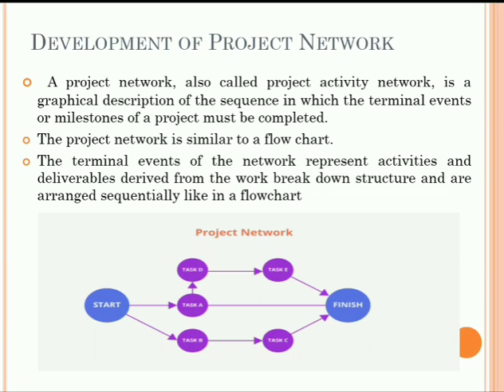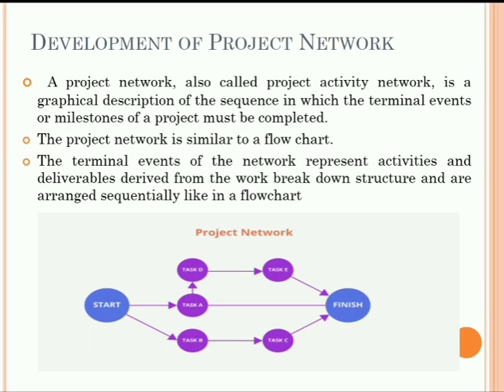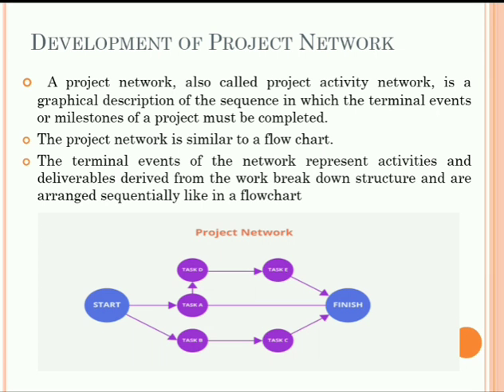PM unit IV lecture 3 part 2